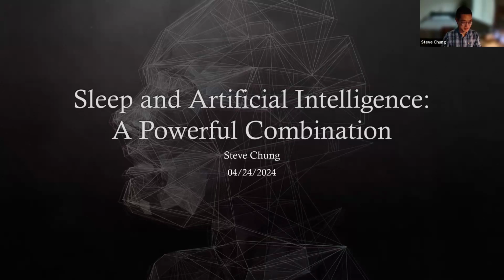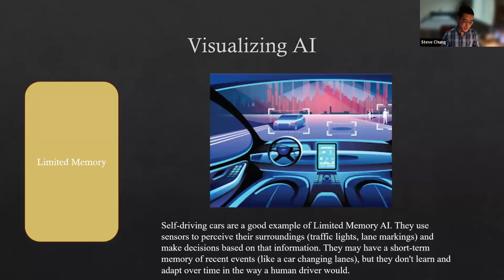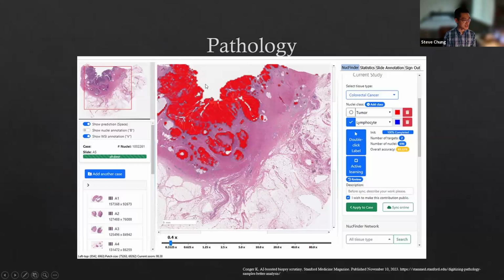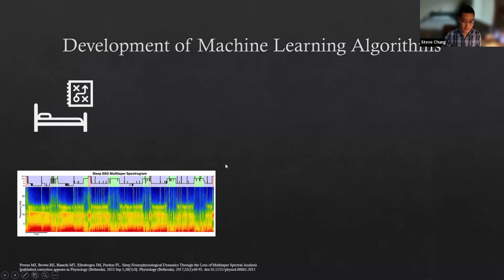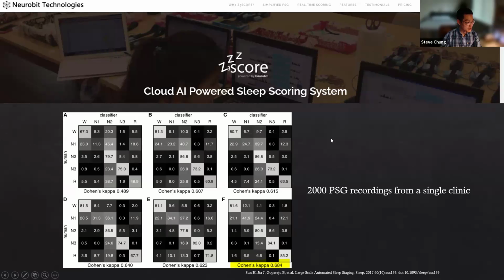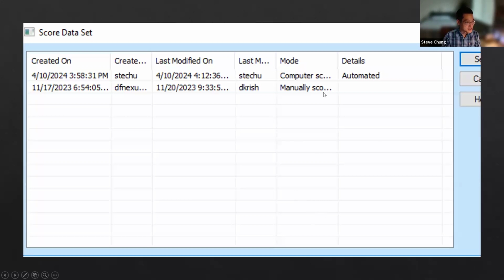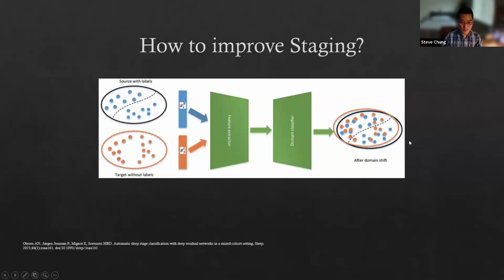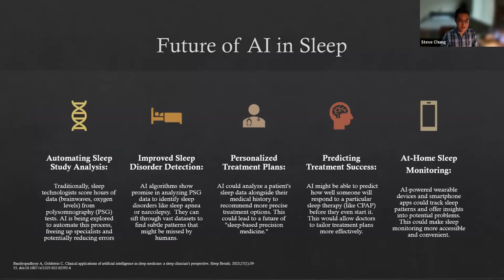Sleep Grand Rounds 4/24/24